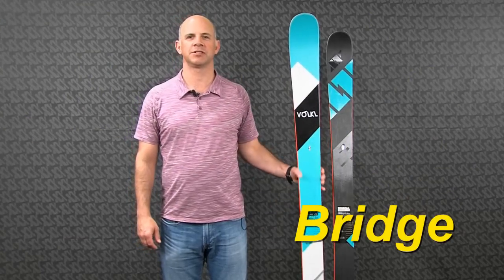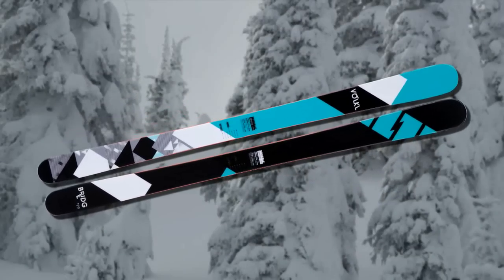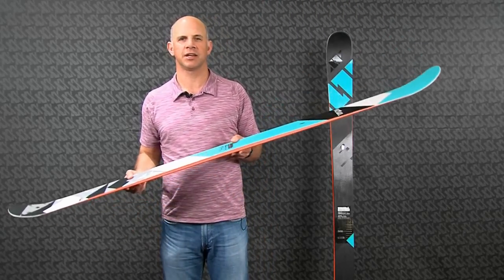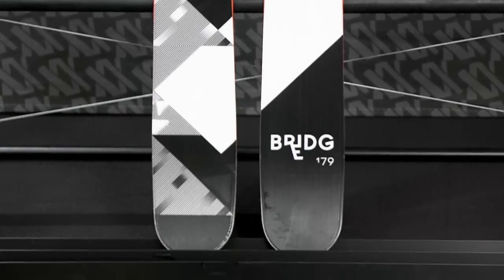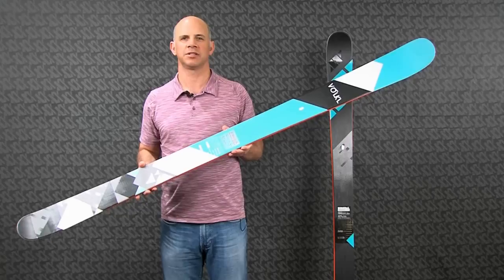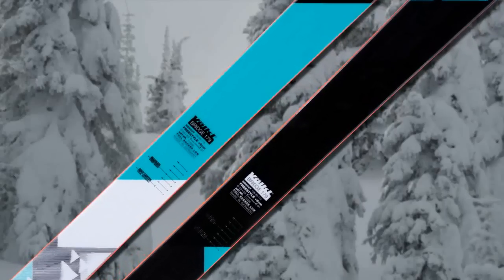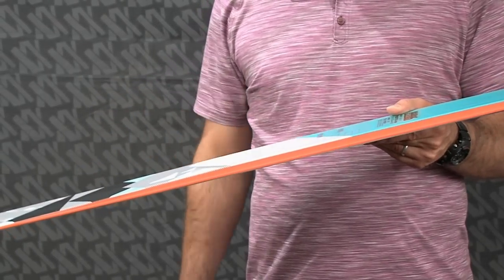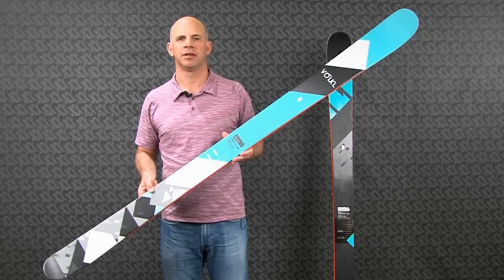Völkl Bridge 1415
The Bridge features a Full Rocker-specific shape of 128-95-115, with a smooth, gradual reverse camber, allowing deep snow maneuverability along with solid groomed snow performance. It’s a smooth, playful ride for the ultimate all mountain experience, ranging from big mountain conditions all the way to the park.